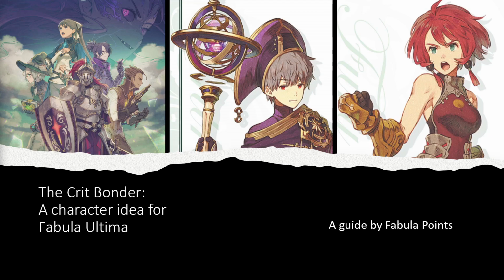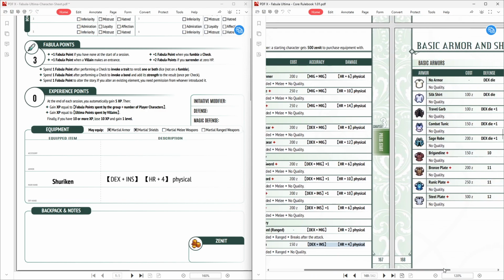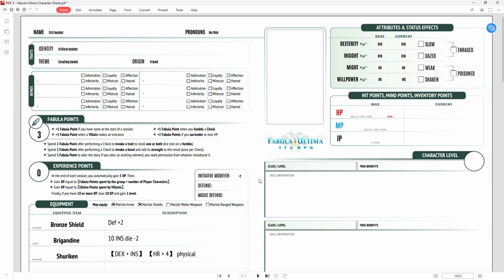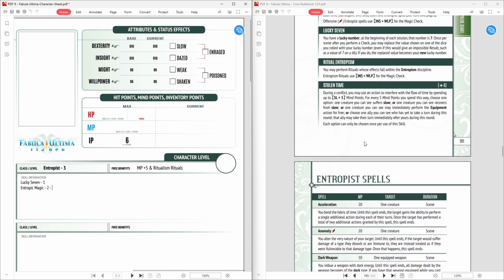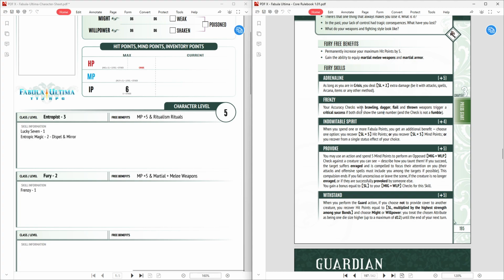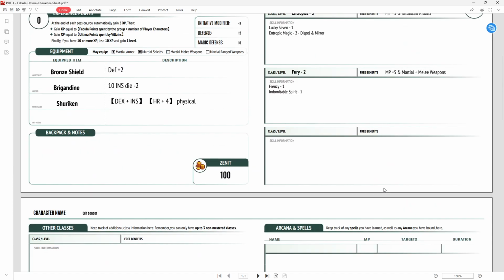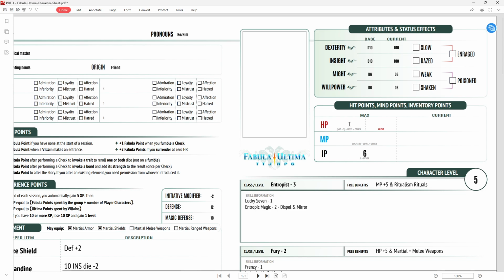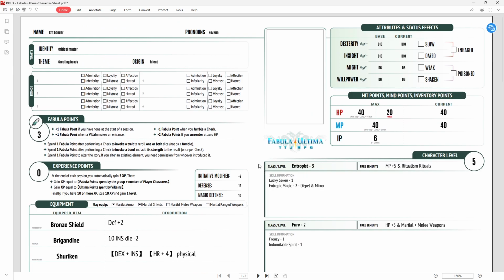Fabula Ultima character build idea - "The Crit Bonder"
Want to farm critical hits, so you can very quickly strengthen bonds with your other players? Try the Crit Bonder out! We take advantage of a cool synergy between the Entropist and the Fury, check it out here!